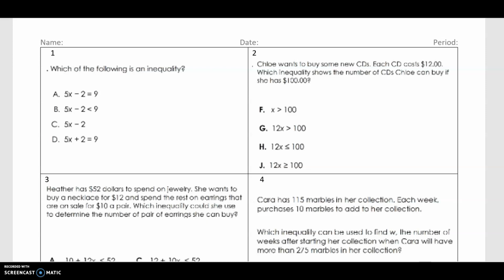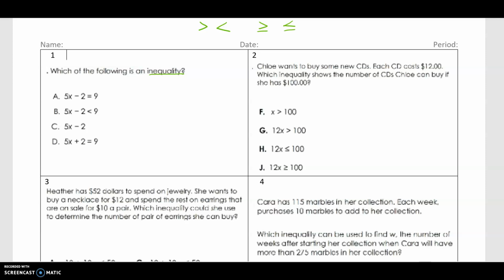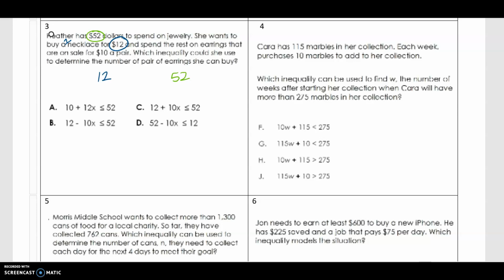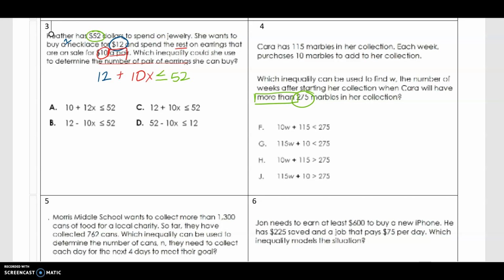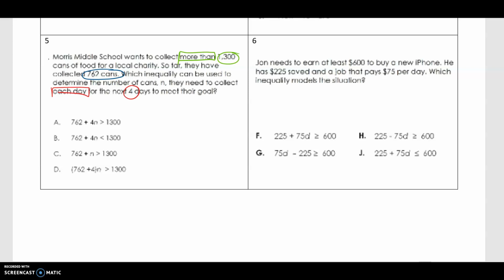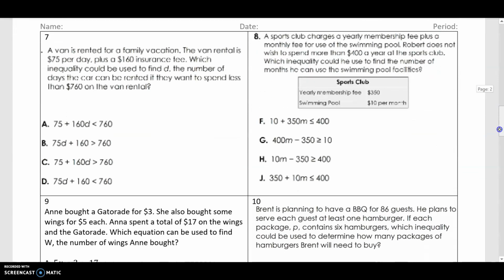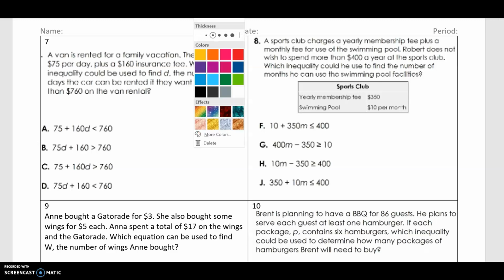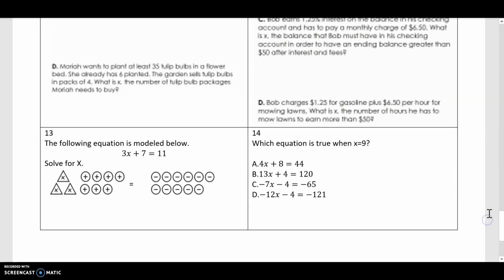Writing Inequalities and Equations Practice (2019-2020)